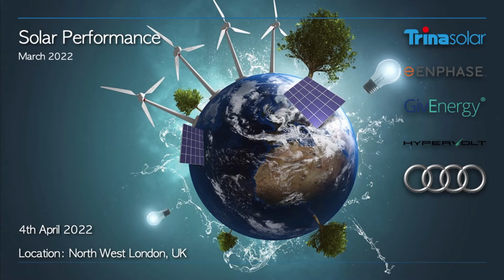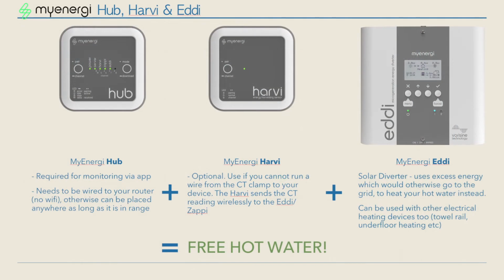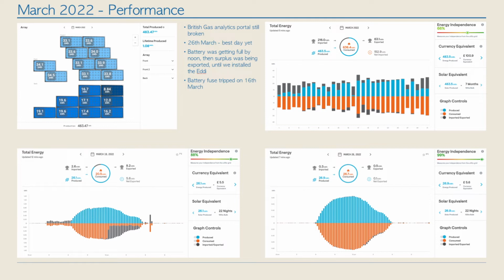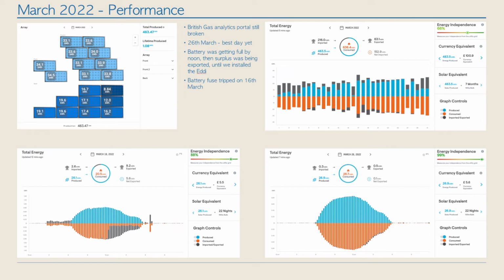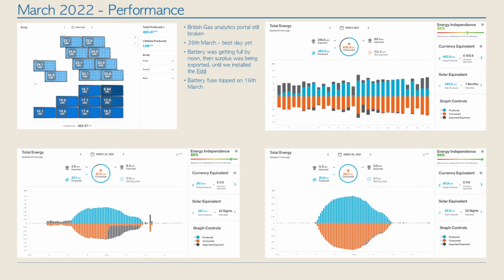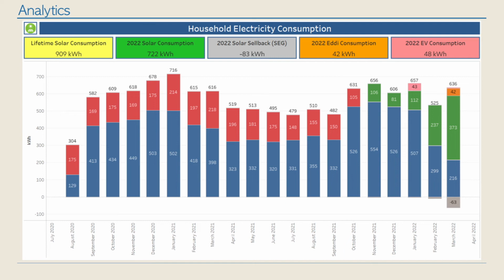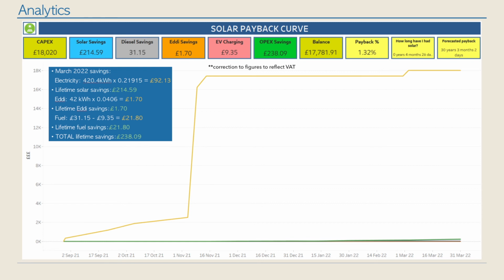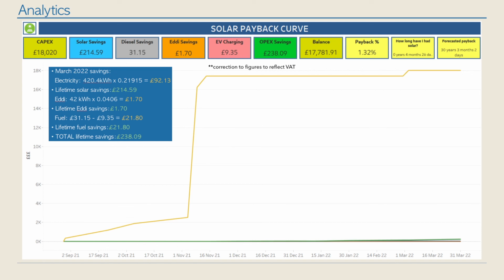Solar Performance - March 2022 & MyEnergi Eddi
Update on the performance of my solar array in March 2022 here in North West London. I've also installed a MyEnergi Eddi, so I talk a bit about that.

Alternatively call Octopus and quote account ref: A-75DFBE5A to receive your referral credit

Timestamps
00:00 Intro
01:36 Equipment Recap
02:58 MyEnergi
07:37 March 2022 Performance
19:32 Analytics
29:42 Summary